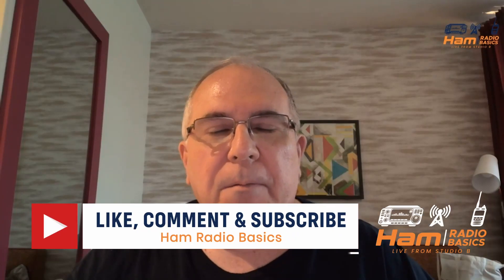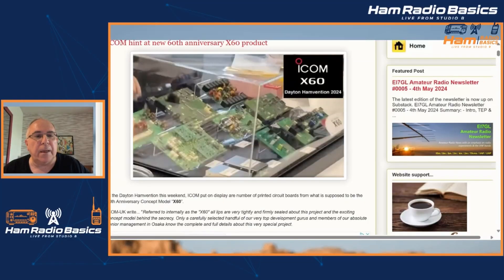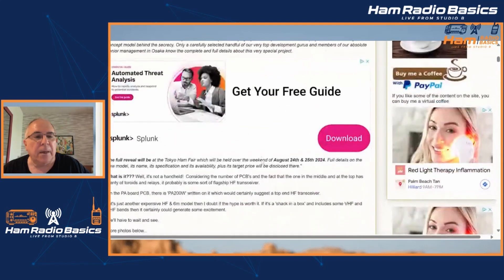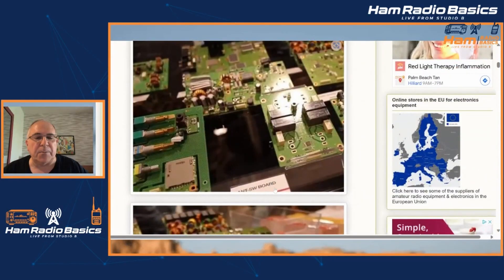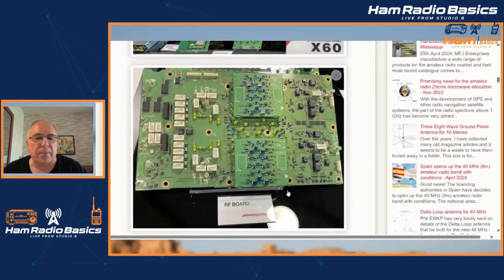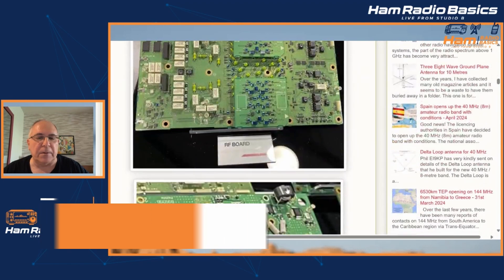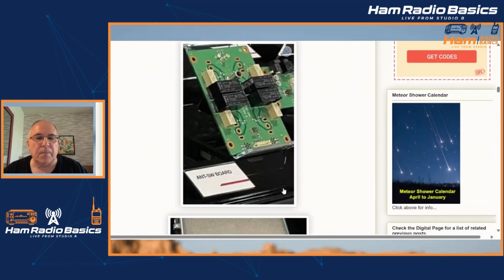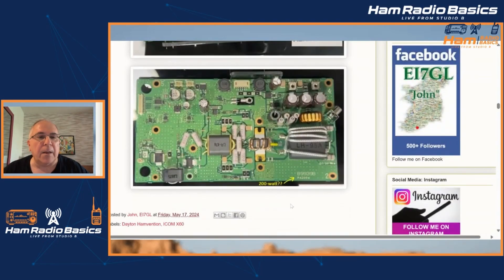ICOM X60 Revealed At Hamvention 2024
About this video:

ICOM X60 Revealed At Hamvention 2024. In this video Bill from Ham Radio Basics shares with us ICOM X60 Revealed At Hamvention 2024. Bill shares with us the reveal of the ICOM X60 concept radio showing pictures of the boards and speculation what the final product might be. As always remember "It's a Great Day To QSO". 73's everyone!

DJI Action 4 on sale on Amazon !

Bill is a licensed amateur extra ham radio operator from Tampa, Florida. He enjoys ham radio, flying camera drones, RC cars, and trying out new technology. When he's not making QSO's, Bill enjoys cooking, vlogging, movies, his granddaughters, watching sports, and relaxing with his wife.